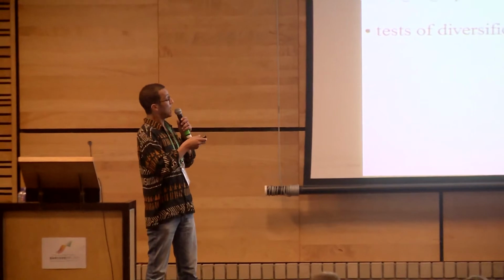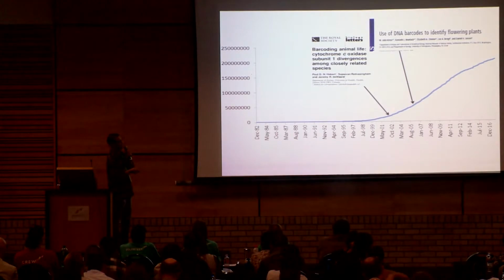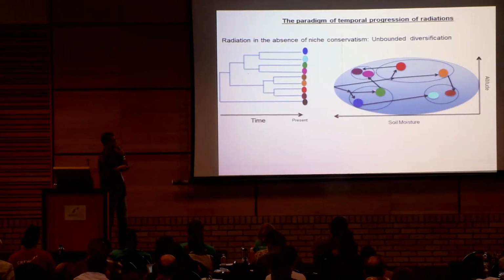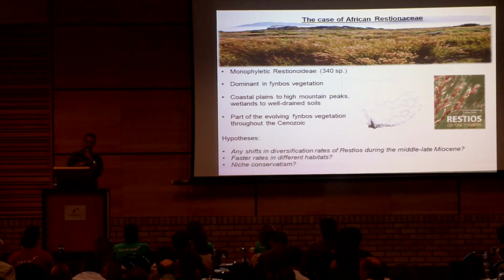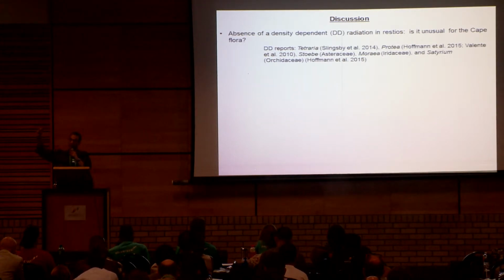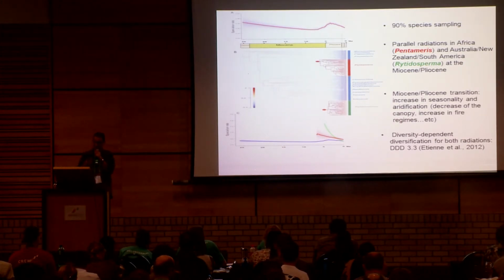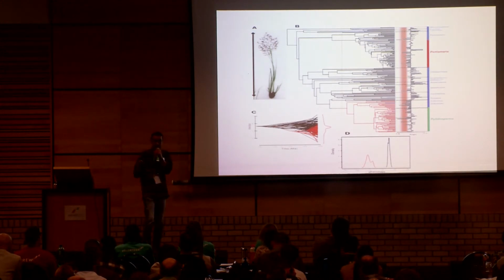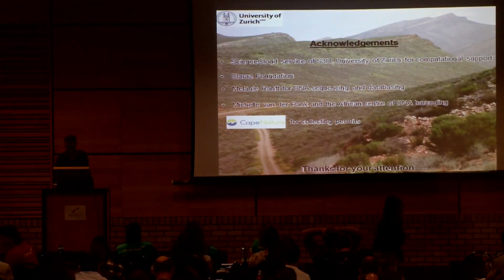Yanis Bouchenak-Khelladi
Microevolutionary Processes Shaping Monocots Diversity: The New Era of Phylogenetics